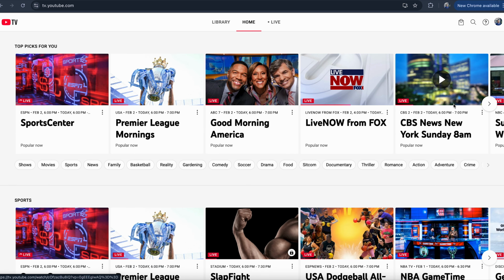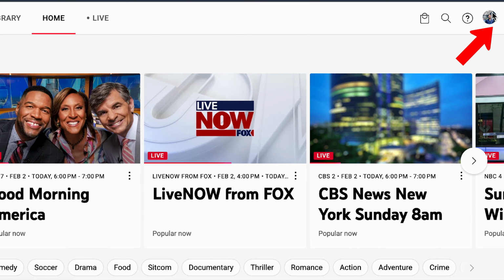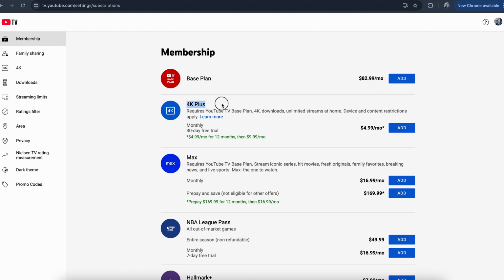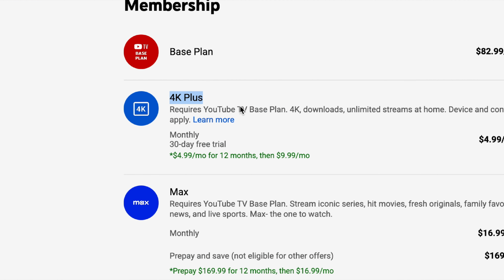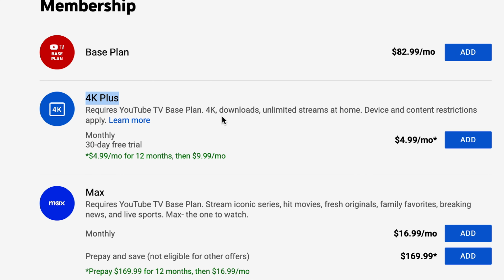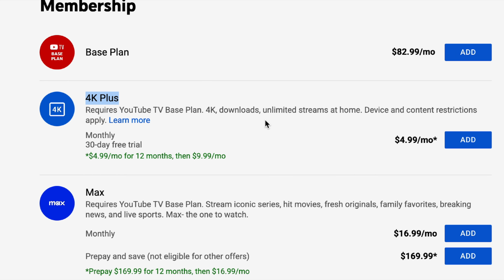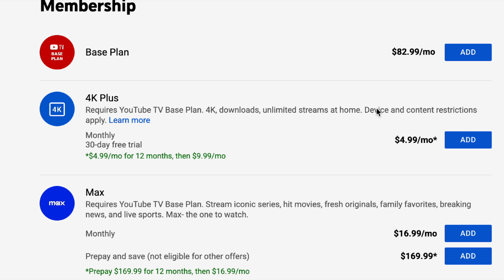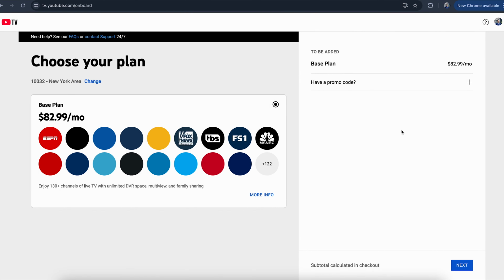How to Add Youtube TV 4K Add-on || Youtube TV 4K Add-on Review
Learn how to add the Youtube TV 4K Add-on and get a detailed review of its features in this video tutorial. Upgrade your viewing experience today!
How to Add Youtube TV 4K Add-on